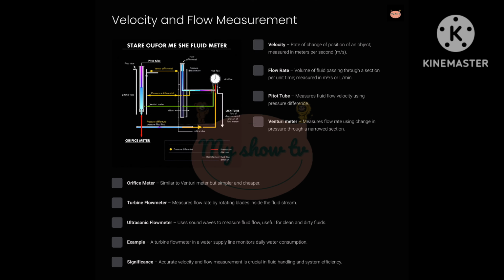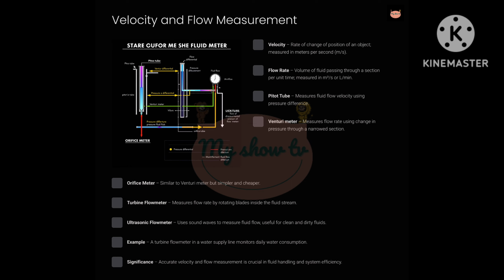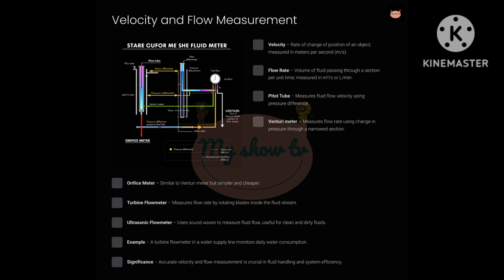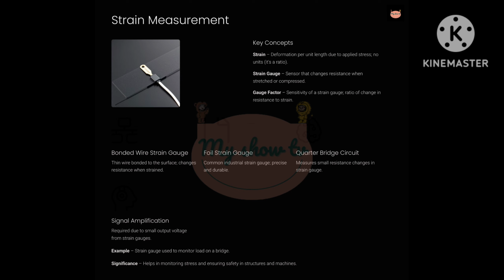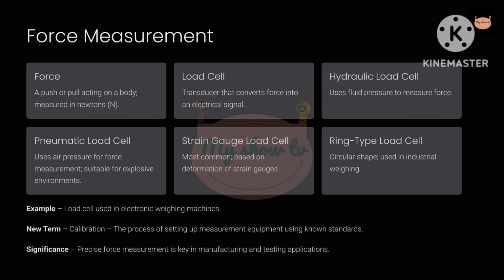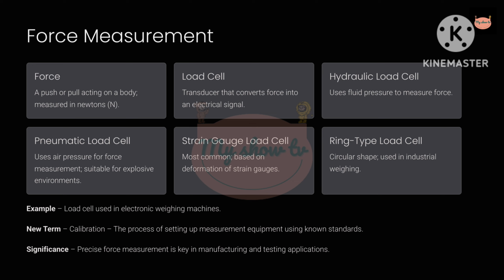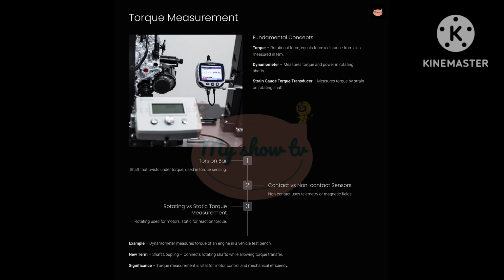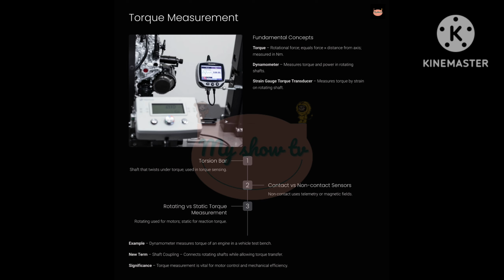L 7 Velocity, Flowstrain, Force and torque measurement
Build a solid foundation in mechanical engineering with this comprehensive and beginner-friendly series!

🎓 **Perfect For:**
✔️ First-year engineering students
✔️ Polytechnic and diploma learners
✔️ Competitive exam prep (GATE, SSC JE, etc.)
✔️ Anyone interested in mechanical systems and machines

🔹 Properties of steam, gas, and heat
🔹 Engineering materials and their uses
🔹 Manufacturing processes (casting, welding, etc.)
🔹 Basics of machines, levers, gears, and power transmission

💡 Explained with **clear visuals, real-life examples**, and easy-to-understand concepts – perfect for both academic learning and practical understanding.